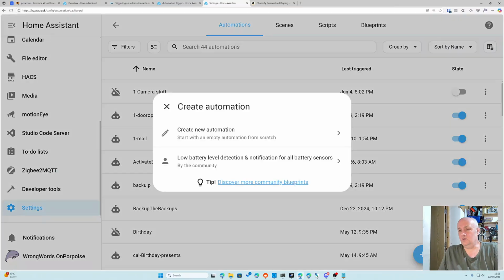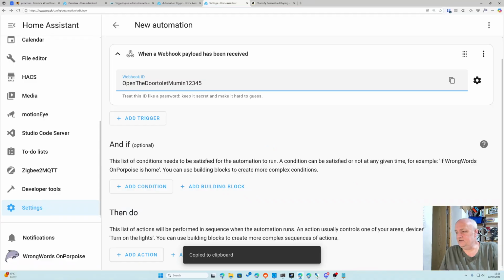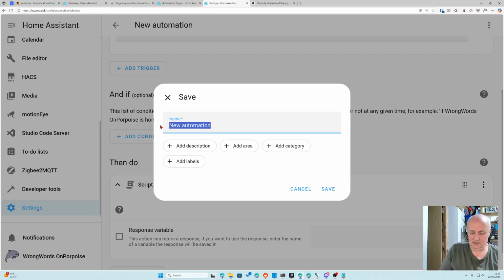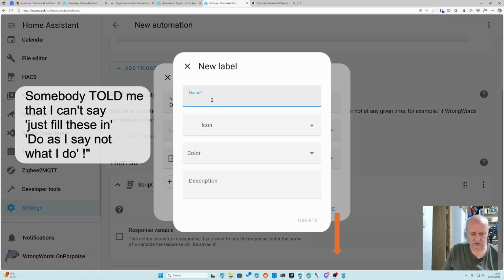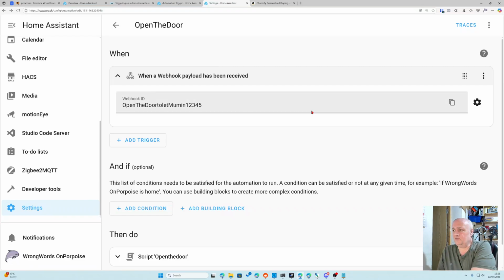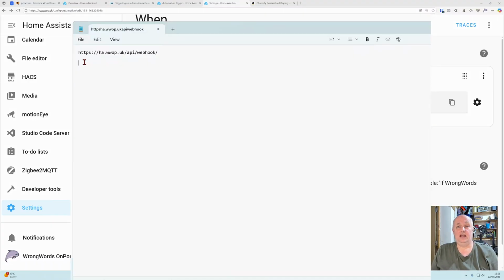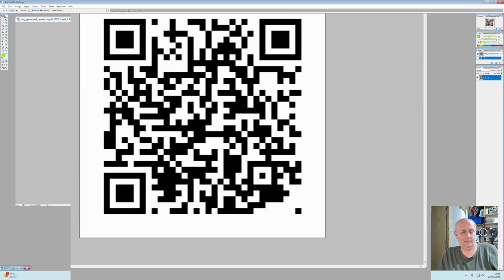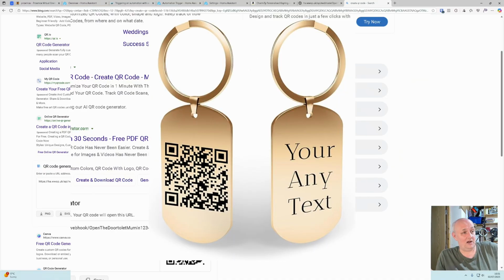My Mum's First Time in My Smart Home (It Got Awkward)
Your mum’s visiting. Your smart home isn’t quite ready. Let the awkward magic begin.

In this video, I walk through setting up a QR code that runs a Home Assistant automation—the perfect way to let someone in (or activate something useful) without needing an app, a login, or a tech support hotline.

Whether you’re accommodating parents, prepping for guests, or just showing off your HA skills, this simple trick makes your smart home feel smarter and more accessible.

🔹 What you'll learn:
🔹 How to create a Home Assistant webhook
🔹 How to generate and print a QR code that triggers the automation
🔹 Bonus: mild tech-induced panic when it doesn’t scan first time 😅

Bob The Builder has emigrated and set up a new business on a French Mediterranean island... Can he fix it? Corsican!

echo flex

Chapters
00:00 Intro
00:50 Credits
01:10 Letting Mum in Automatically with a Web Hook
04:50 Create and use the webhook
06:28 Create a QR code
08:30 What do you need to do to your house
09:55 Wrap up